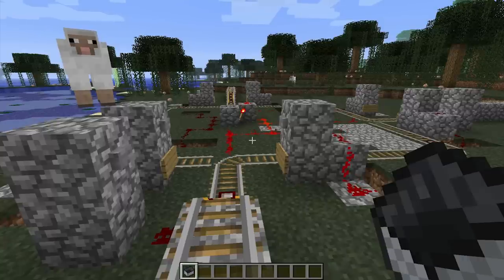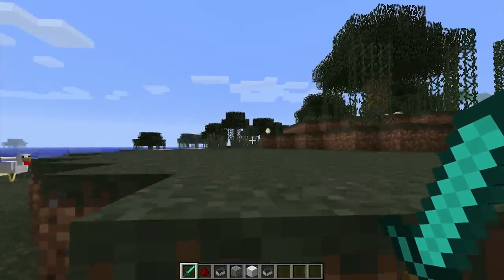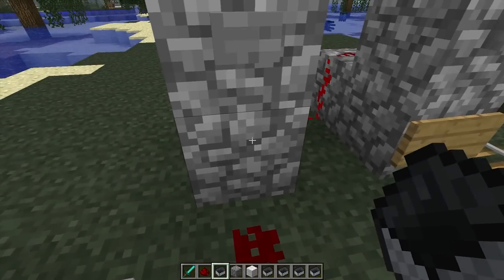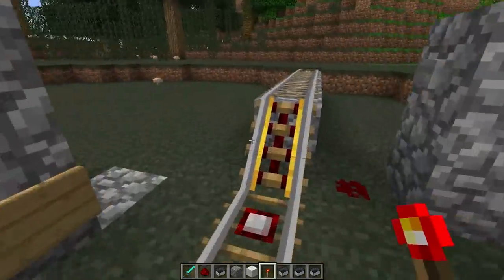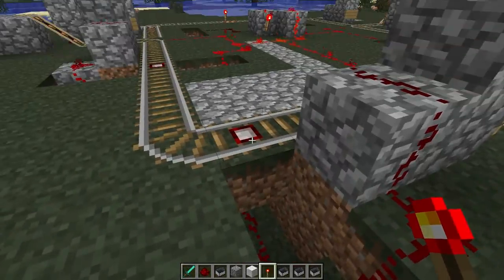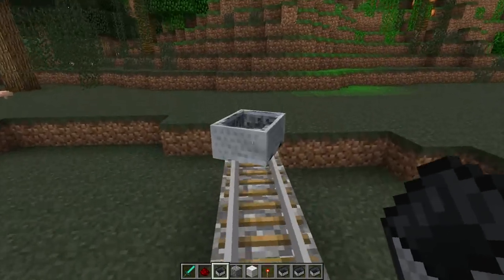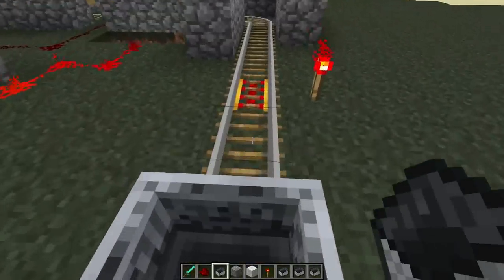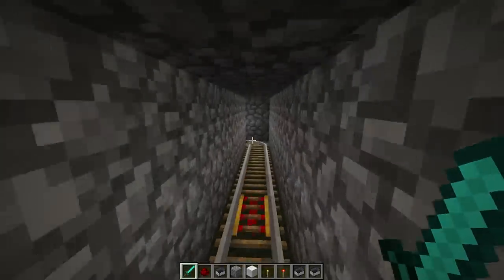Minecraft - Automated Minecart Railway Junction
I've been busy in Minecraft with mine carts, tracks and red stone circuits. This is basically a fairly simple 3 way railway junction. It's kind of a tutorial/showcase of how to wire the redstone, lay the tracks and make it run smoothly.